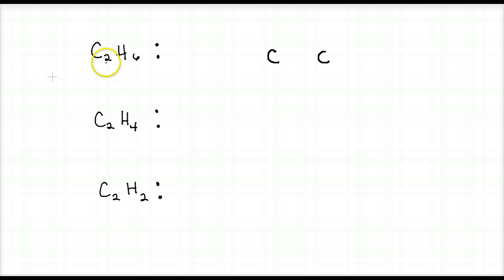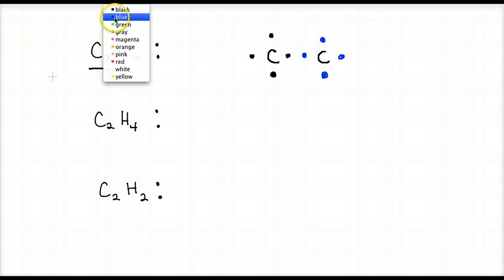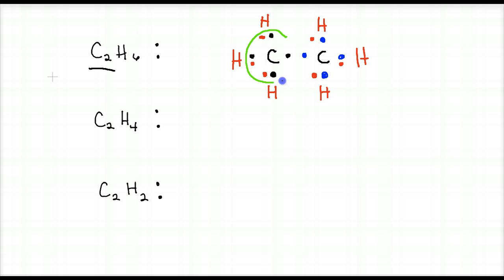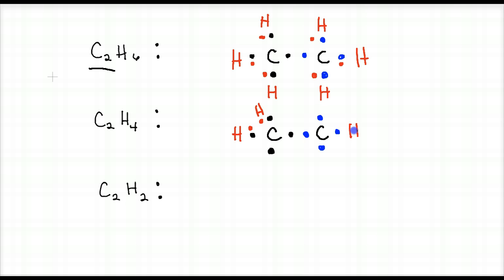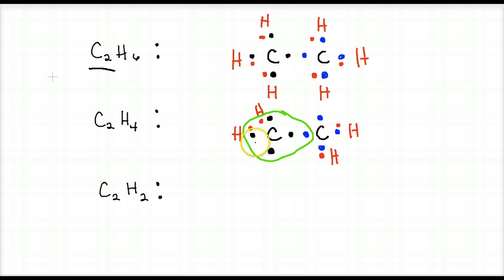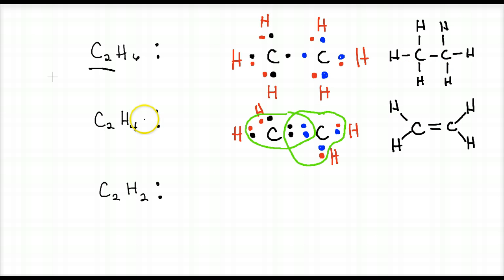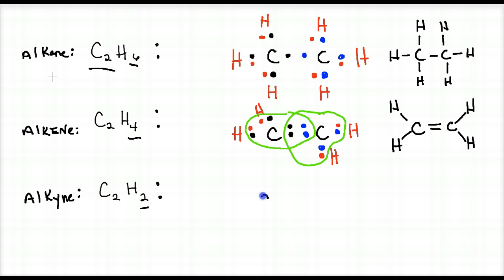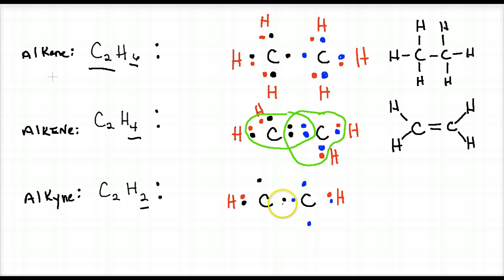Bonding - Covalent Lewis Dot Diagrams 2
Bonding Mini Lecture - Covalent Lewis Dot Diagrams 2 (double and triple bonds)